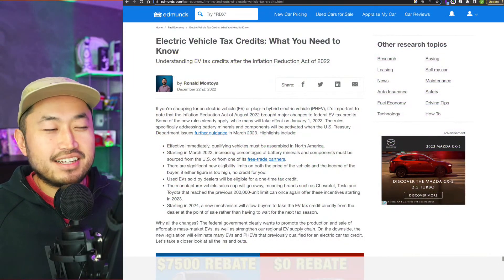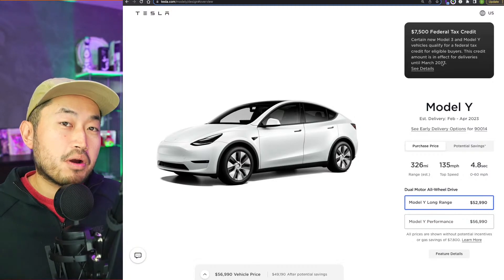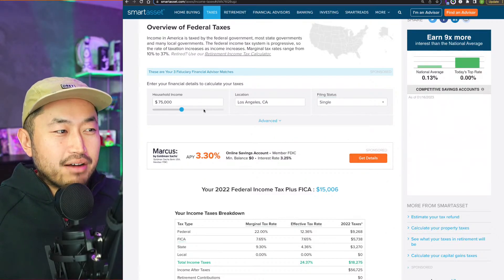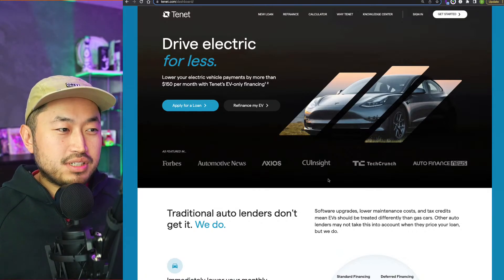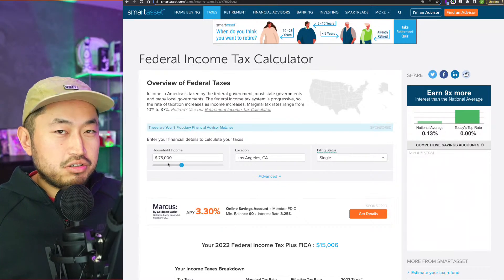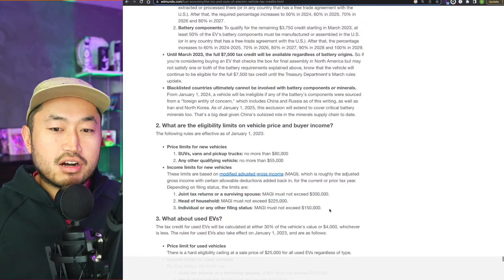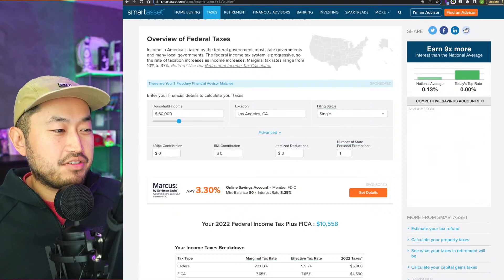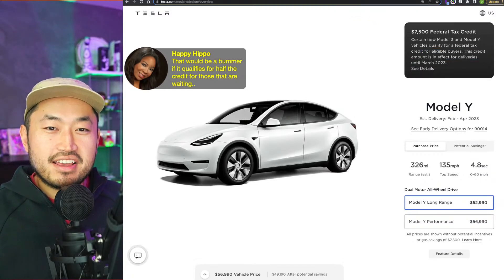TESLA $7,500 TAX CREDIT EXPLAINED | DO YOU QUALIFY?